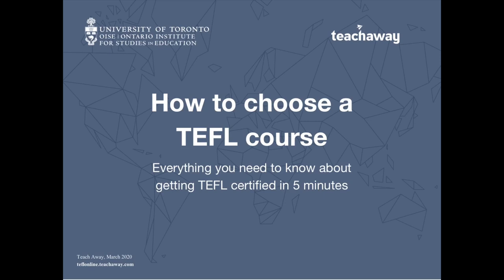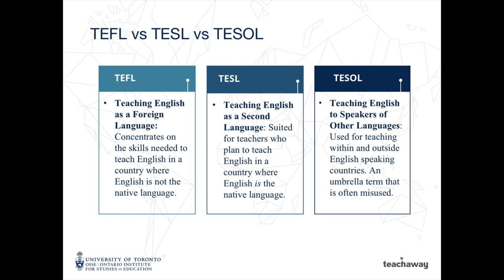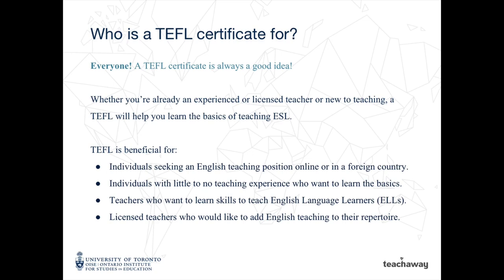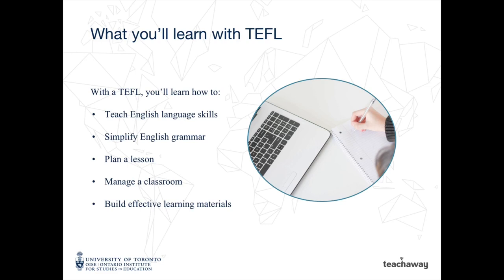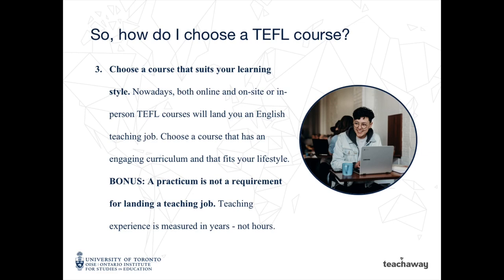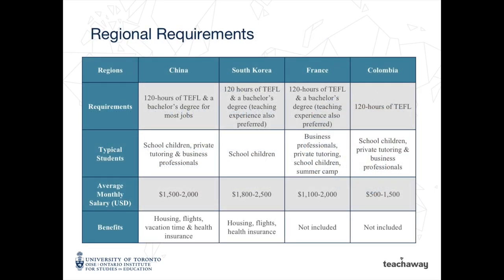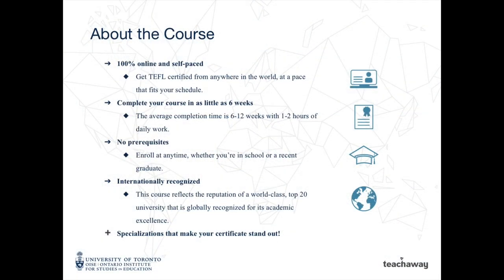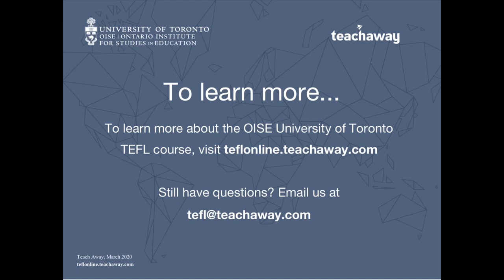How to choose a TEFL course featuring the OISE TEFL course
In this short video, we’ll explain how to choose a TEFL certification that’s right for you and everything you need to know about getting TEFL certified in 5 minutes.